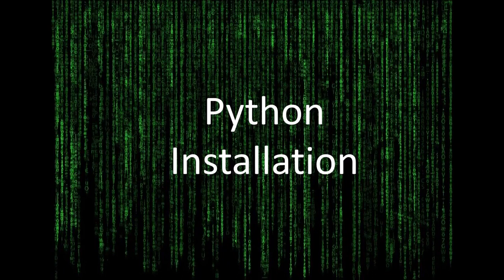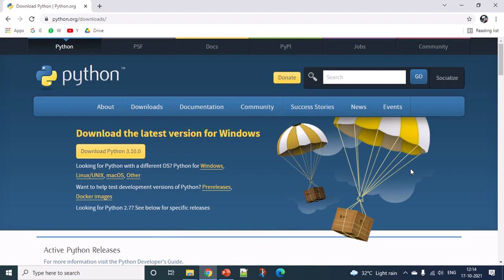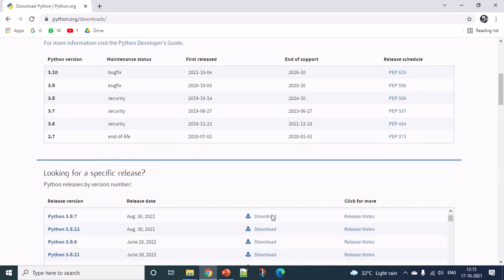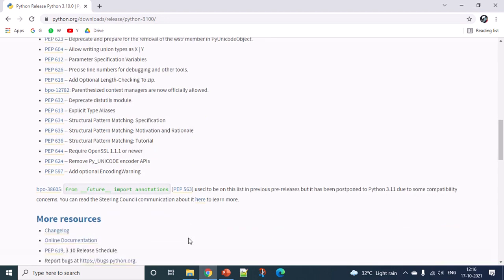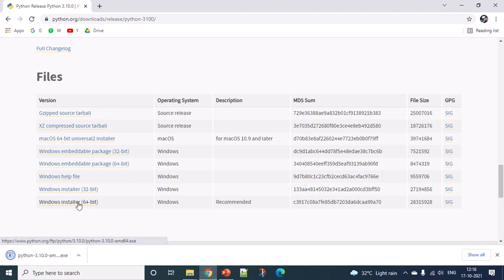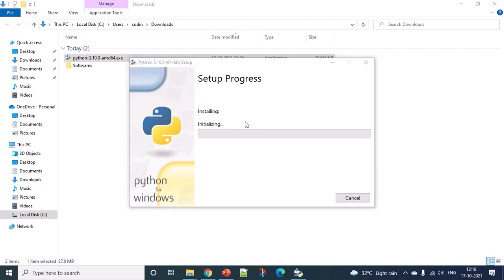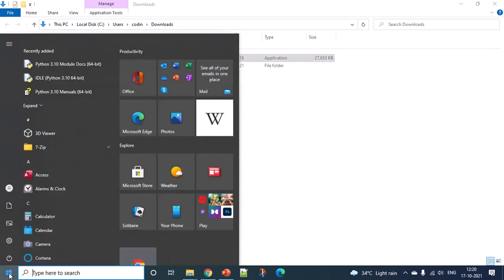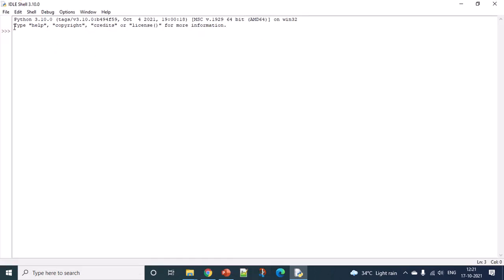Python Installation in Windows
Hello Friends! This training video teaches Step by Step installation procedure of latest version of Python 3.10 on Windows Operation System. Happy Learning!